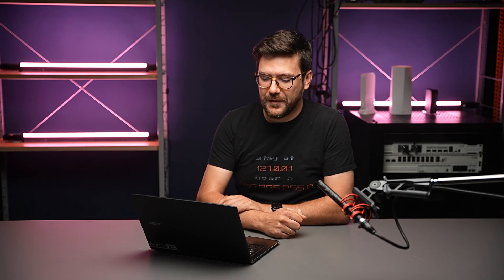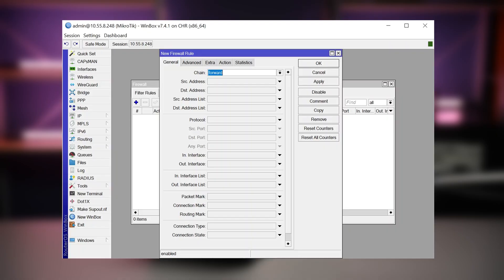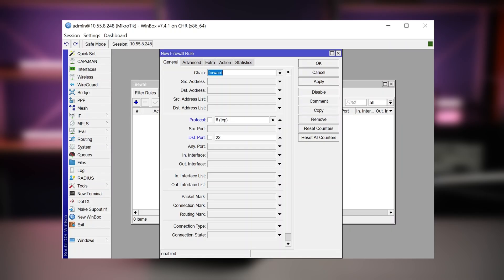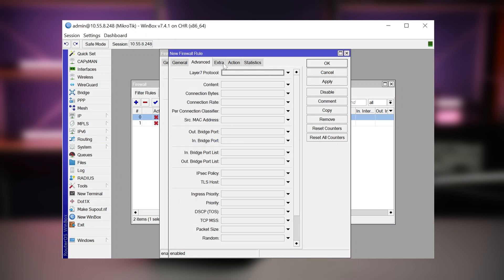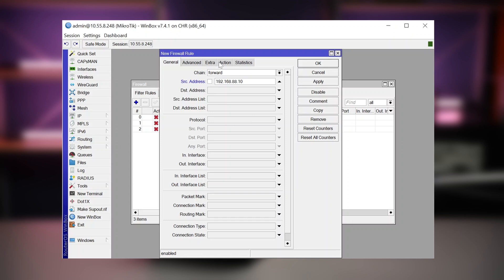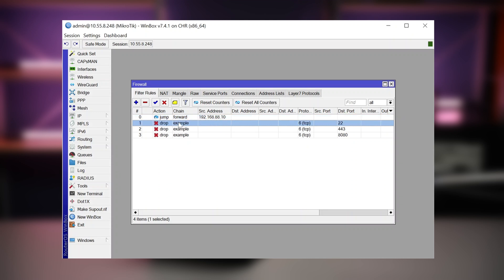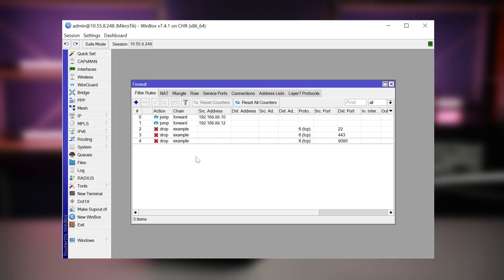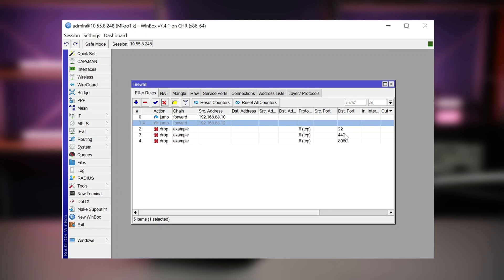How to Jump with MikroTik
A short video about custom chains and why use them.